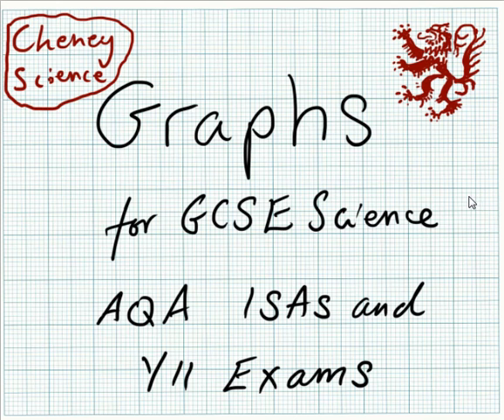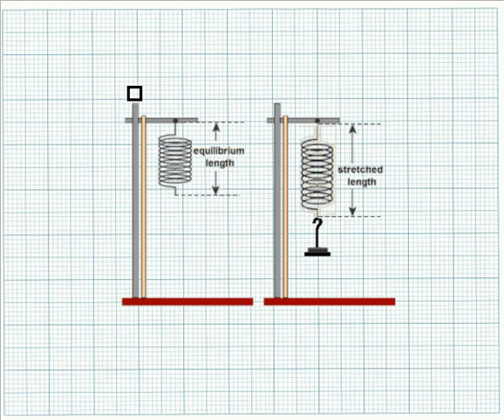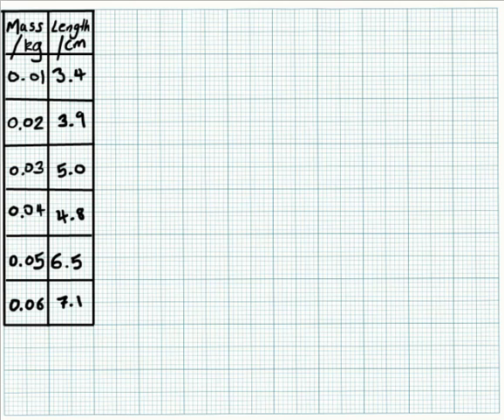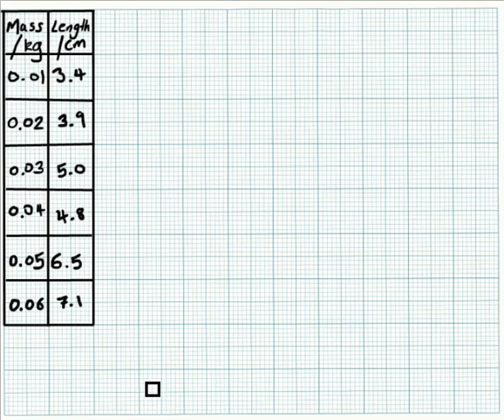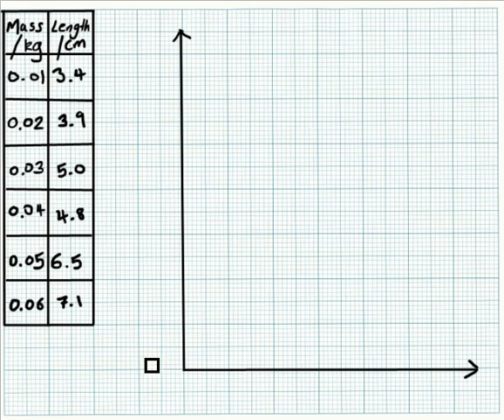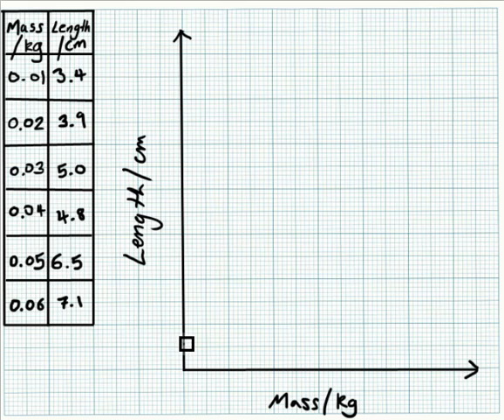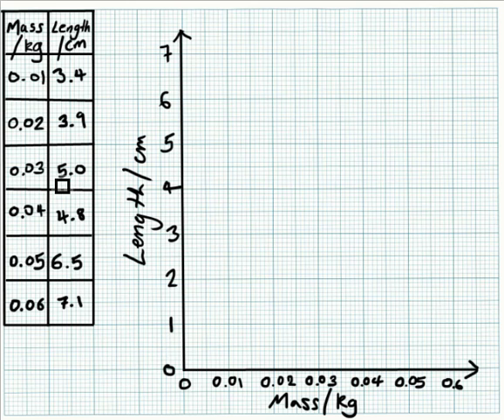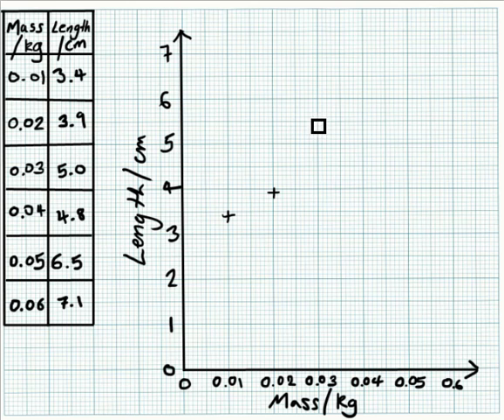Line Graphs for GCSE Science - Part 1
This video features a walk-through of a line graph drawing exercise aimed at students preparing for AQA GCSE Science ISA practical assessments or Additional Science exams in Year 11. I didn't give my graphs titles here - in fact they aren't mentioned in the mark schemes for ISAs so you can get away without them - but in general graphs should have informative titles like any piece of work. I should have called mine 'Graph to show length of a spring against mass'. If you're stuck for a snappy sounding title then you can't go wrong with 'Graph to show [your IV] against [your DV]'.